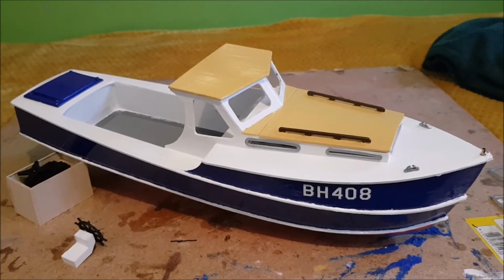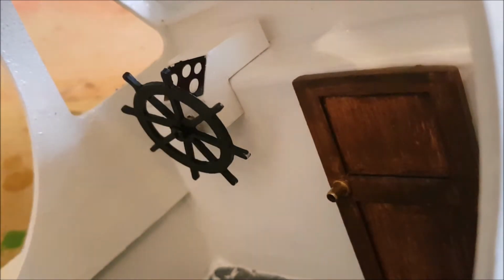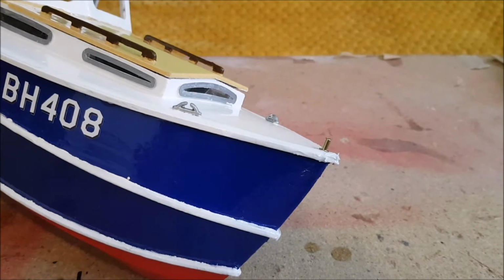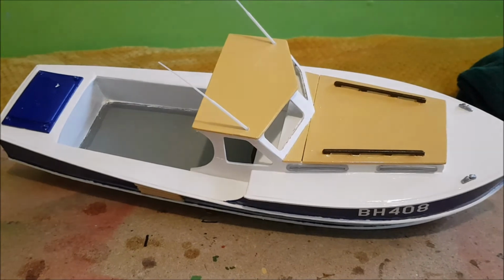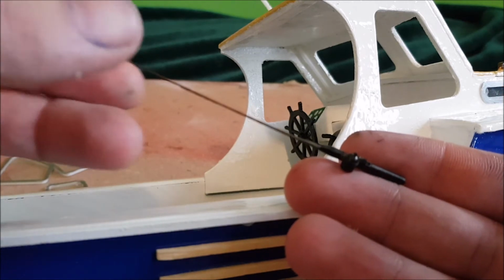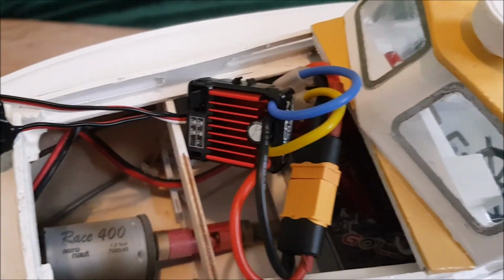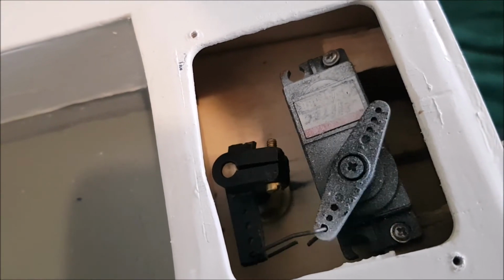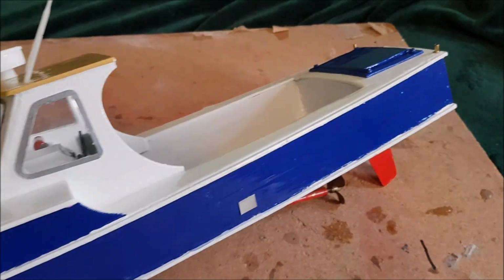H A Kits Morston Norfolk Crab Boat Build Part five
Hello and welcome back to the final build part of my Morston semi-scale model crab launch, made by HA kits (Hughes Aircraft Kits)
In this episode, I'm going to be adding the last bits from the kit, fire extinguishers, rubbing rails, name plaques, wheel, aerials  and other little bits and pieces that I can think to add to this 1/16 scale lobster boat

As well as adding all the little details to this crab boat I am also going to be adding the last bits of the RC electrics to the model and water testing it.
though there is not much room to fit these I'm sure I will find a way and muddle through.

I have really enjoyed making this model boat, there will still be more on this even though the main build is now over, I plan on adding more scale details a camera and doing a weathering video as well as a crew conversion video off the back of this build

I hope though that this build series has helped anyone who is attempting to build one of these kits at home, and gives you an idea of what to expect if you decided to have a go at making one yourself

hakits.co.uk/?page_id=372

Until next time look after yourselves, and have a good un